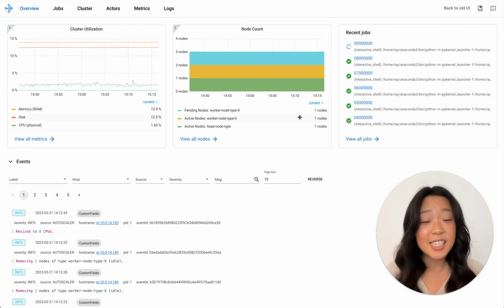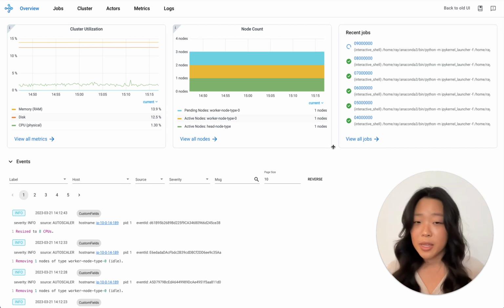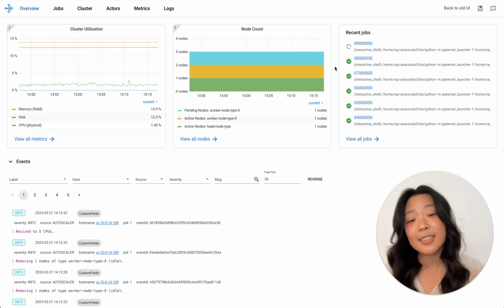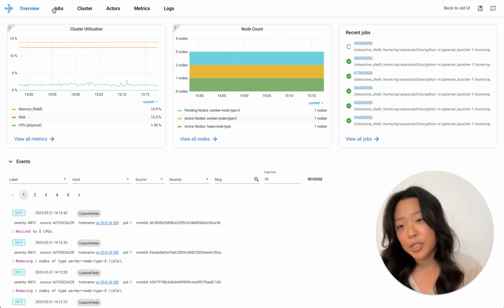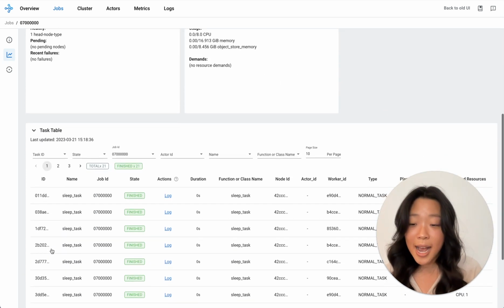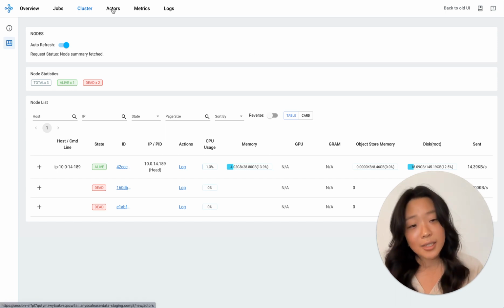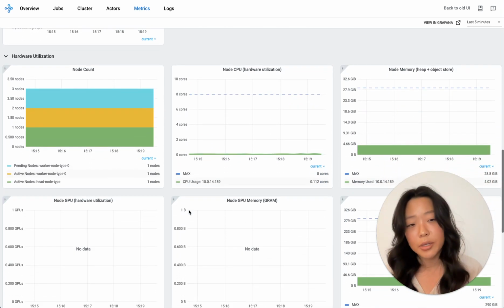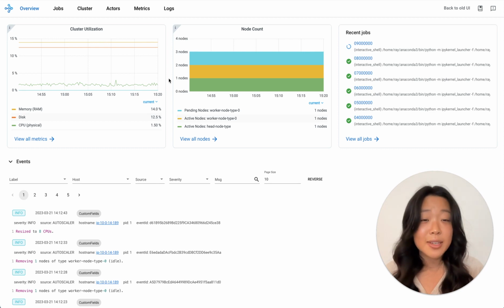Ray Dashboard Walkthrough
Ray provides a web-based dashboard for monitoring and debugging Ray applications. The dashboard provides a visual representation of the system state, allowing users to track the performance of their applications and troubleshoot issues.

This video is an introduction to Ray Dashboard. You can read more about